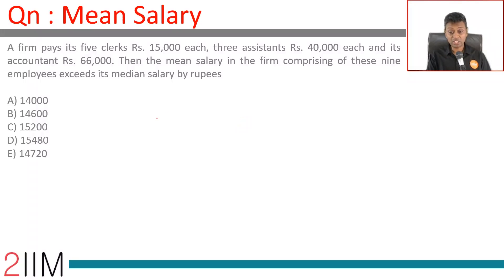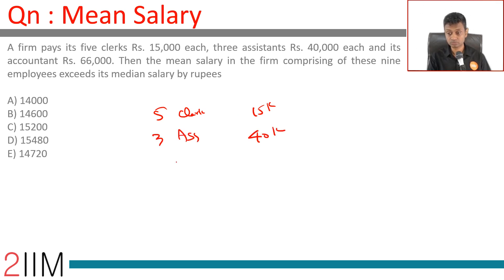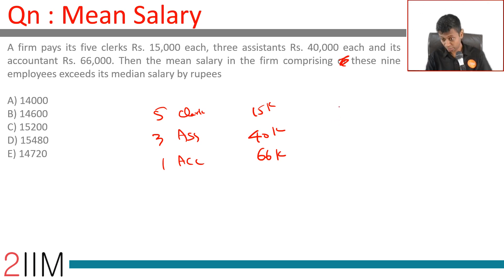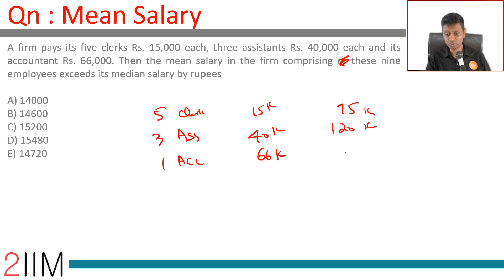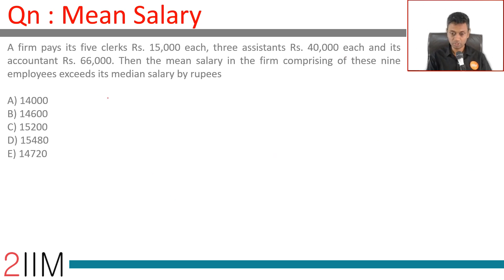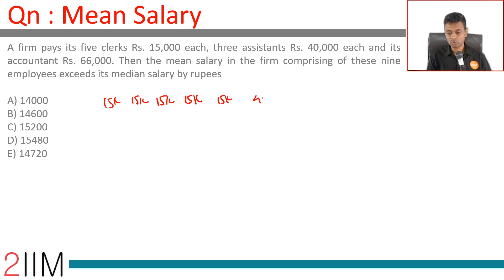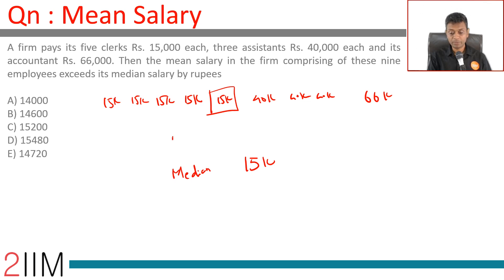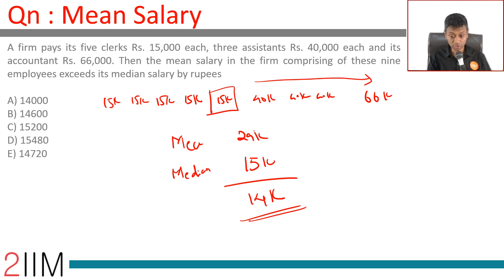XAT Previous Year Papers | Quantitative Aptitude - Mean Salary | XAT 2020 Preparation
XAT 2019 Question:

A firm pays its five clerks Rs. 15,000 each, three assistants Rs. 40,000 each and its accountant Rs. 66,000. Then the mean salary in the firm comprising of these nine employees exceeds its median salary by rupees

A) 14000
B) 14600
C) 15200
D) 15480
E) 14720